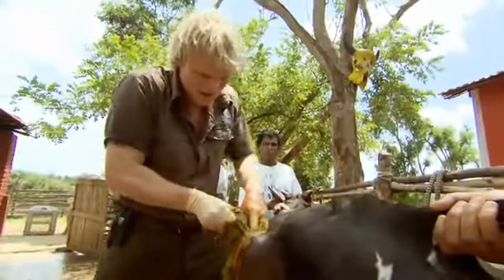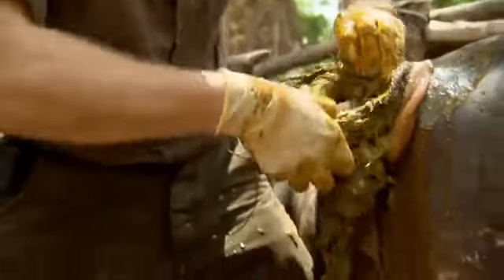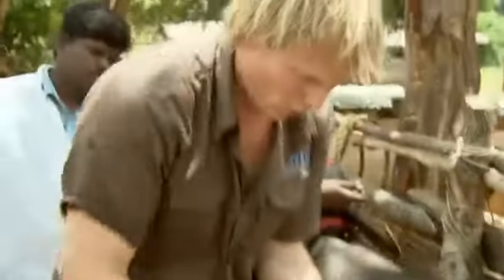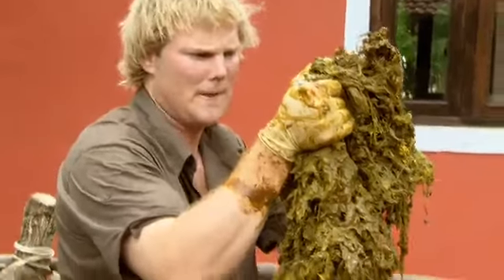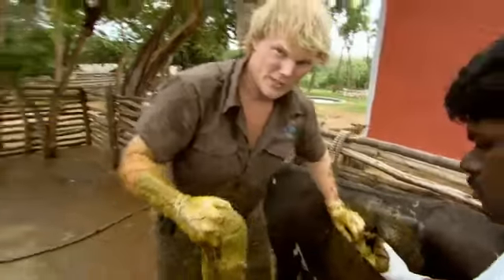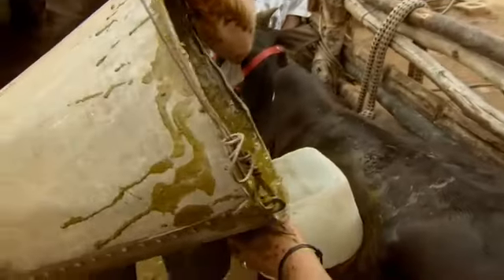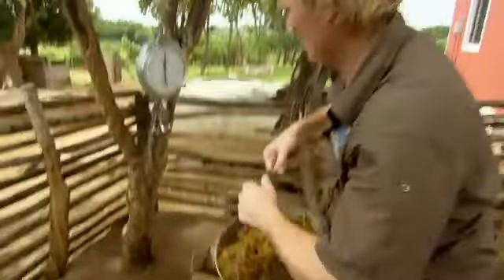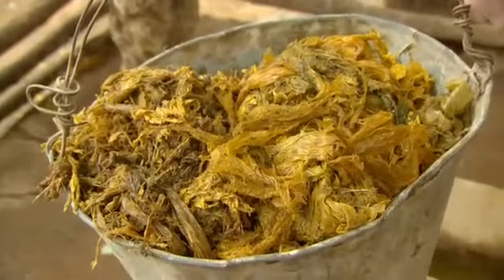Usuwanie 14kg plastikowych smieci z krowiego zoladka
Lepiej nic nie jesc podczas ogladania tego filmiku ;)